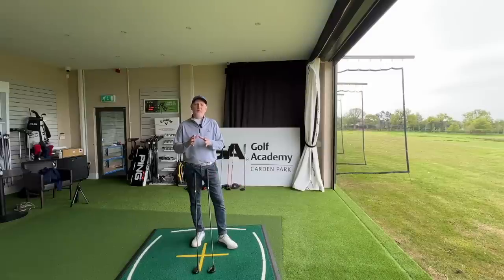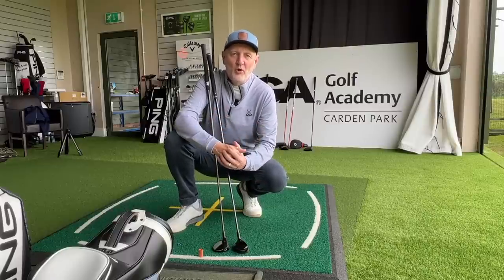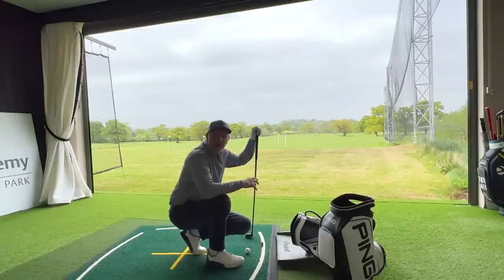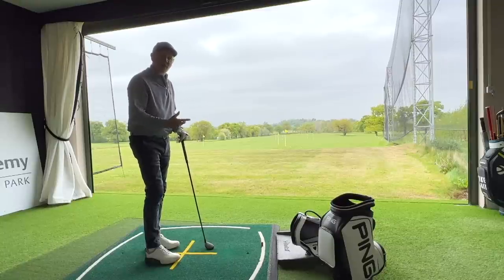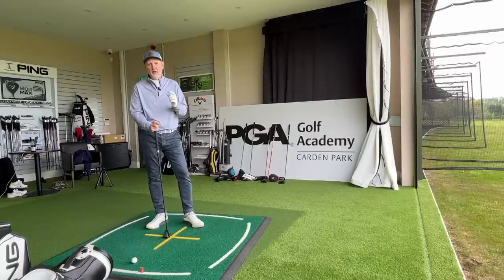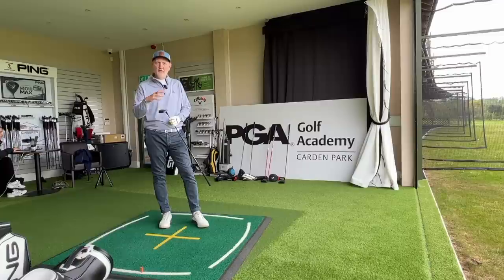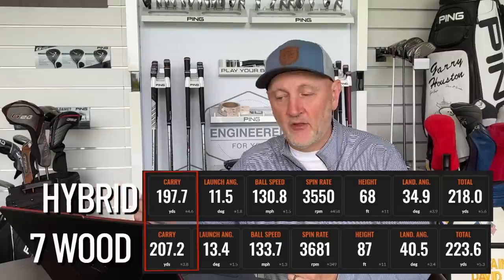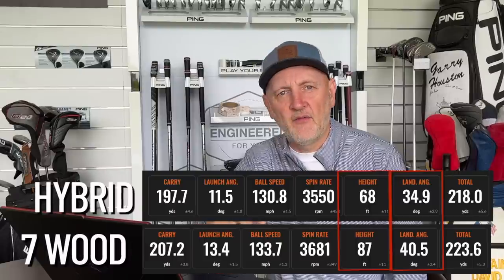The Golf clubs GUARANTEED to LOWER your HANDICAP